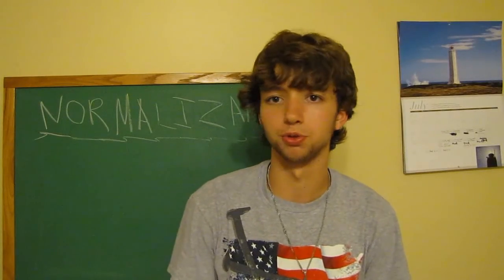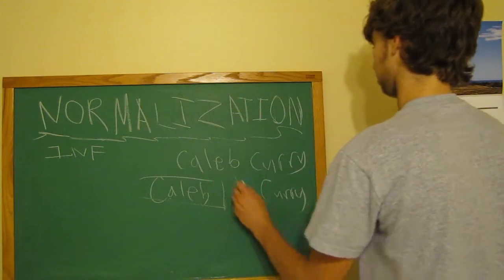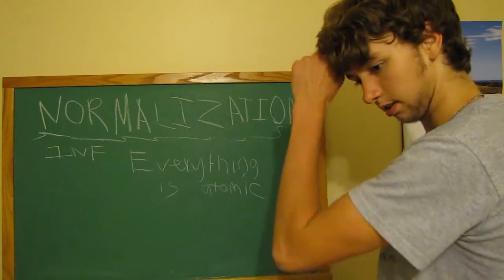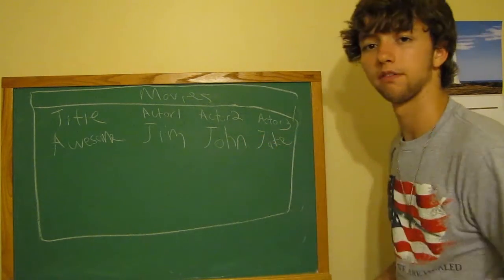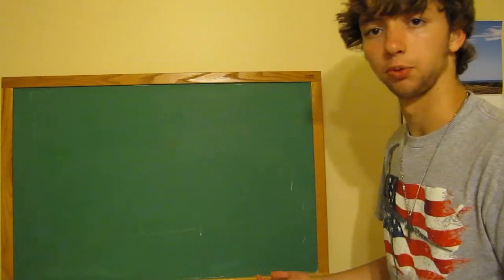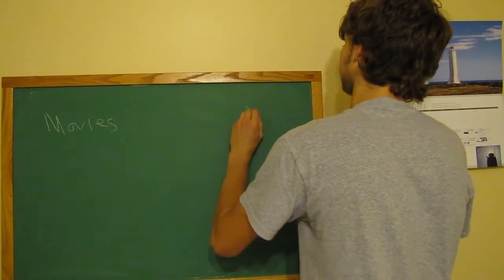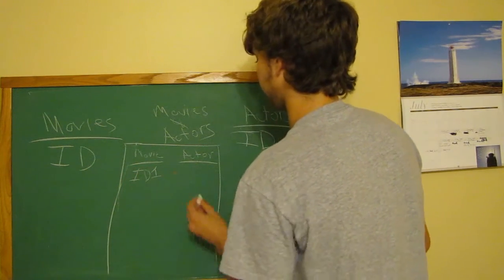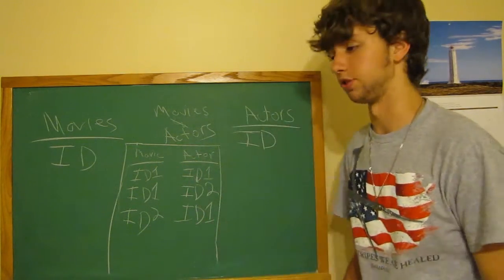Database Design and Normalization 13 - 1nf (first Normal Form)